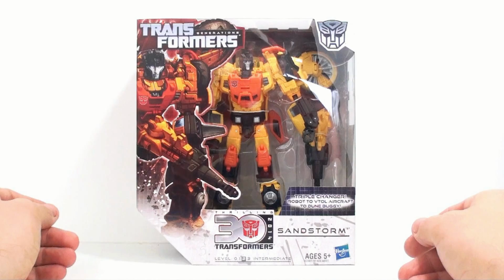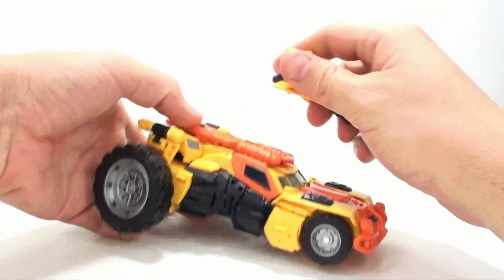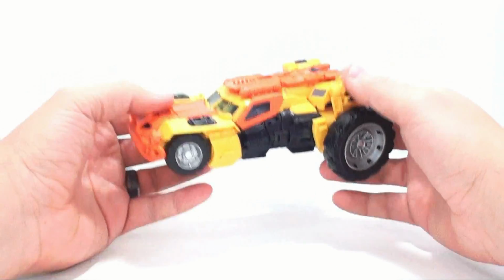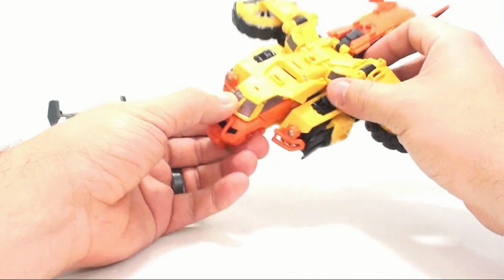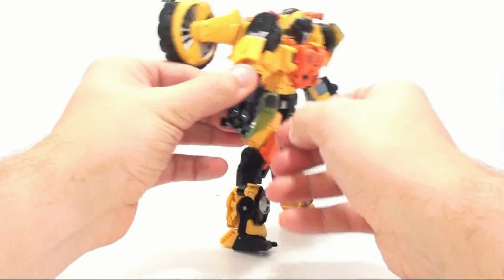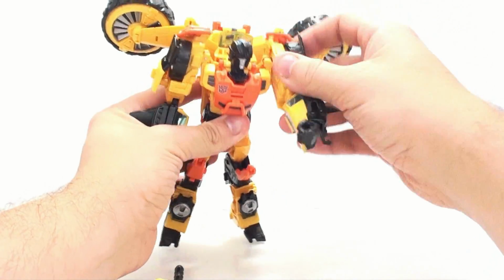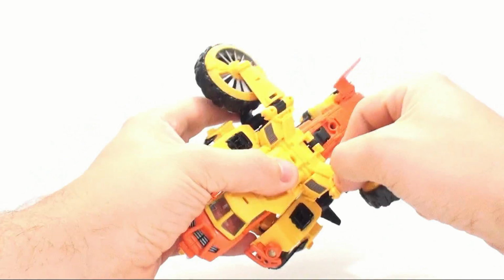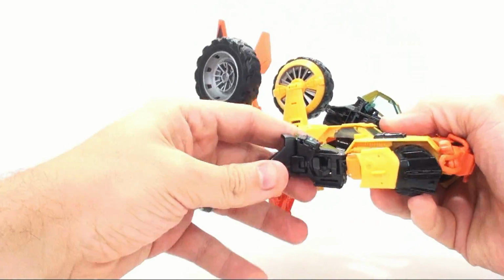Video Review of the Transformers Generations: Sandstorm